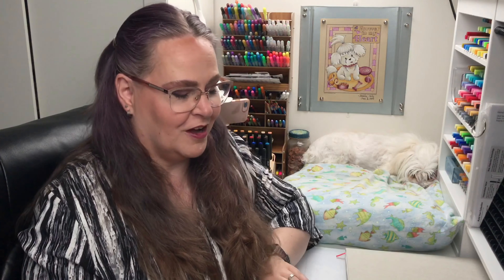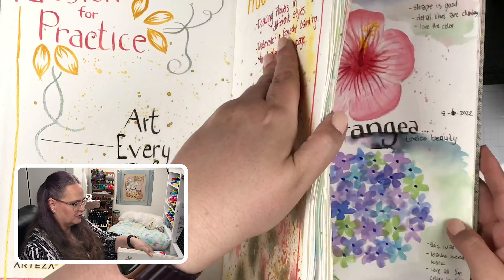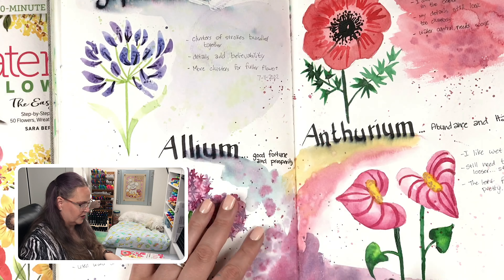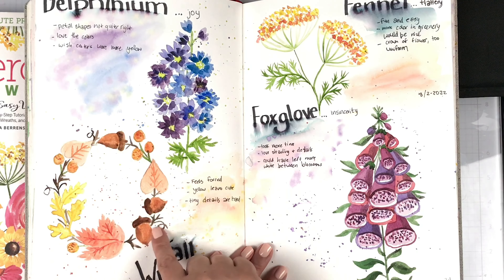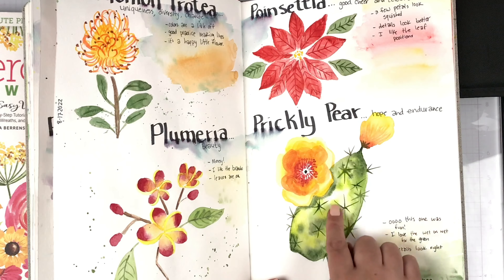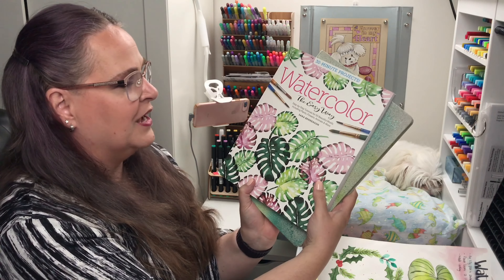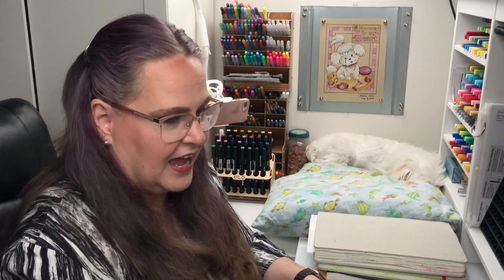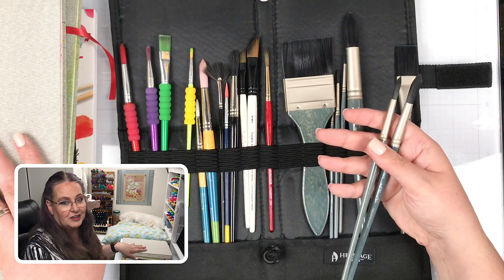FINAL RESULTS - 50 Watercolor Flowers in 30 Days!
A couple of months ago I showed you a book that I purchased that would teach me how to watercolor paint 50 flowers. I took on the challenge to complete them in 30 days and here are the results! I am excited to see my progress from Day 1 to Day 30.

This challenge also led me to purchase a new set of watercolor brushes by Lindsay the Frugal Crafter. They're a little pricey but oh so worth it!

RECOMMENDED VIDEO:
REVIEW Watercolor the Easy Way FLOWERS:

LINKS
Arteza Watercolor Books:

Watercolor the Easy Way Flowers:

Watercolor the Easy Way:

Paul Rubens Watercolor Paint Set:

Mimik Synthethic Squirrel Paint Brushes:

Ranger Dylusions Shimmer Spray: